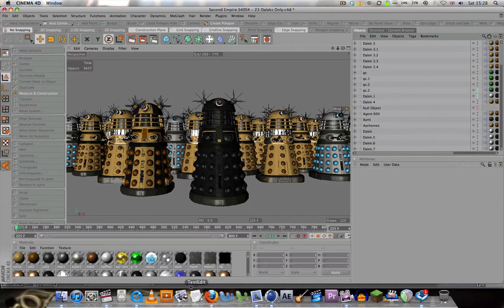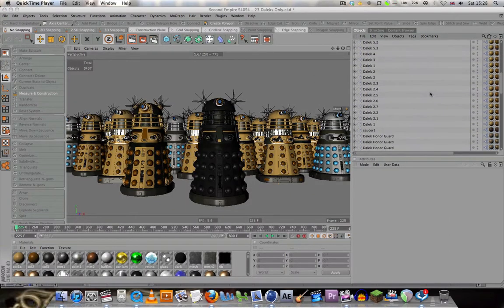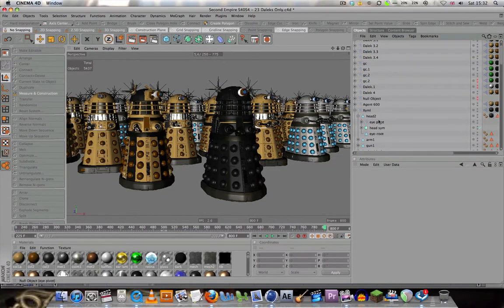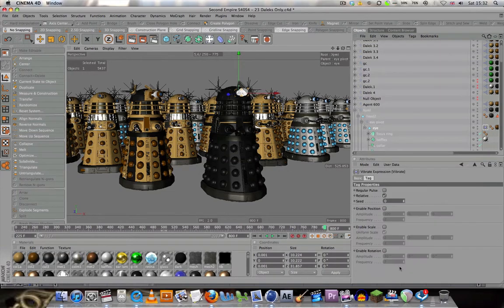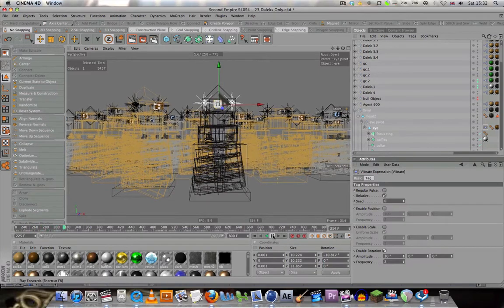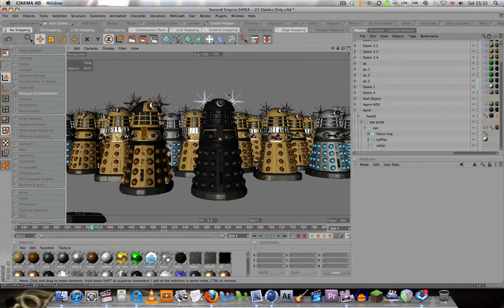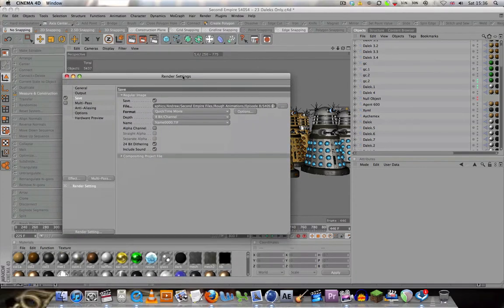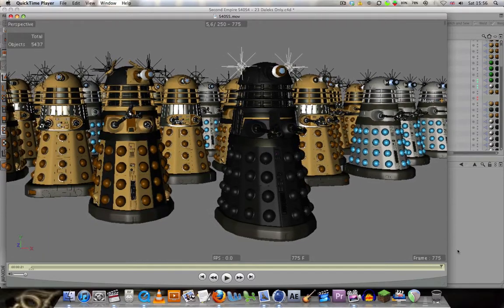Second Empire Production Diary 1 - Twitchy Twitch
Please let me know what you think of this type of video and any suggestions you have to improve it

Join the Second Empire Facebook group at